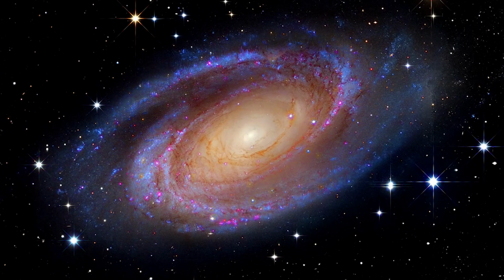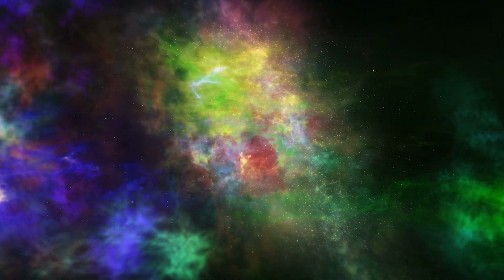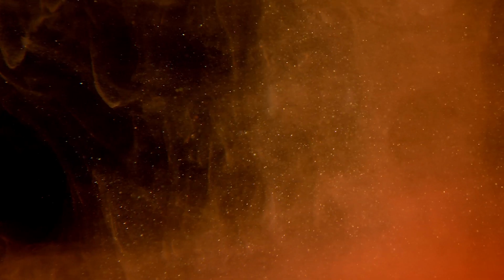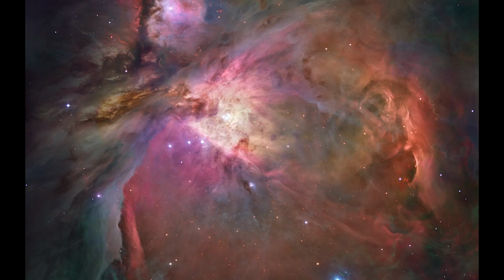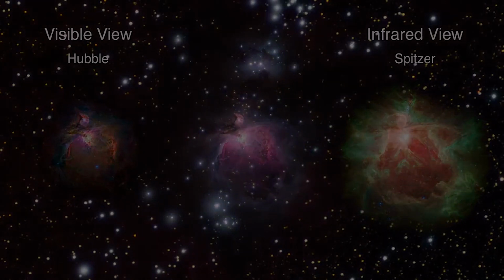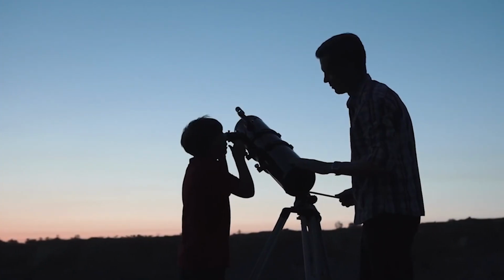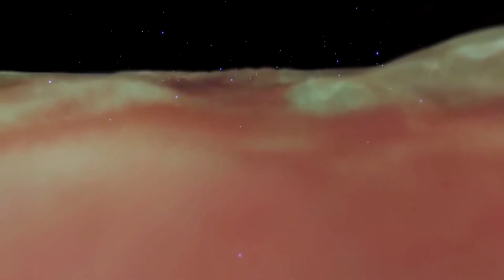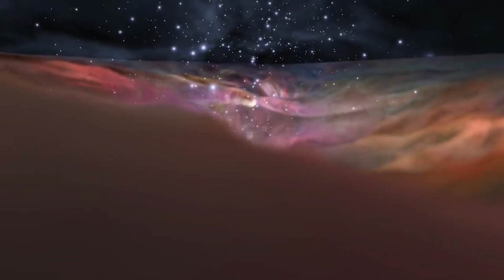Are nebulae needed to create a star? - Explained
A nebula is a giant cloud of dust and gas in space. Some nebulae (more than one nebula) come from the gas and dust thrown out by the explosion of a dying star, such as a supernova. Other nebulae are regions where new stars are beginning to form. For this reason, some nebulae are called "star nurseries."